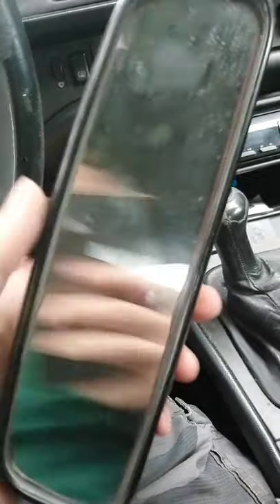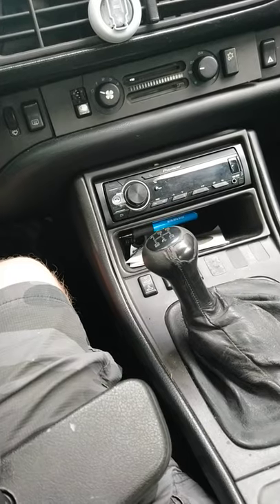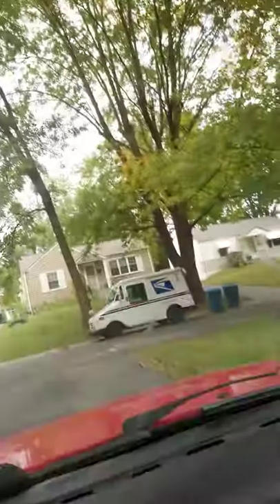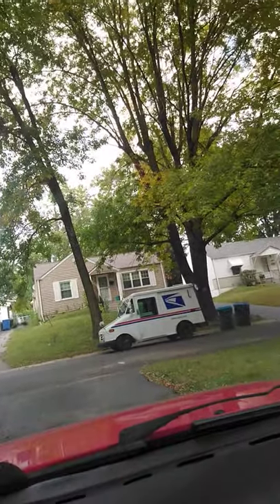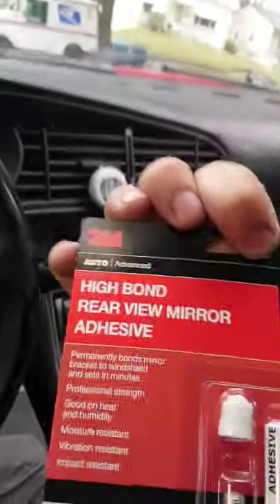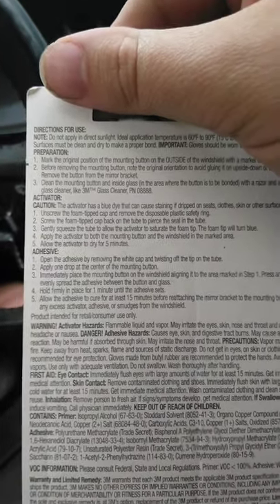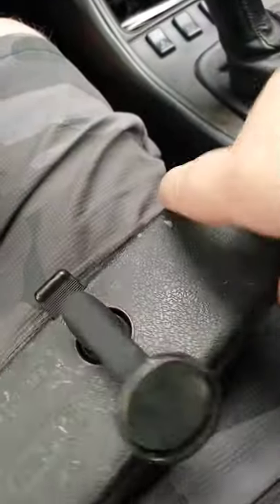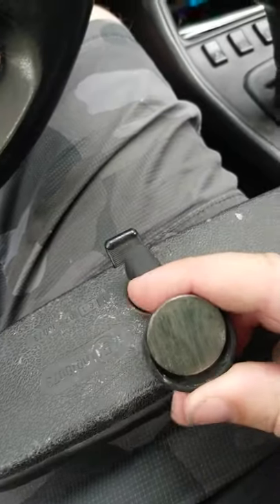How to put on a rear view mirror and save money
Taaadaaaaa